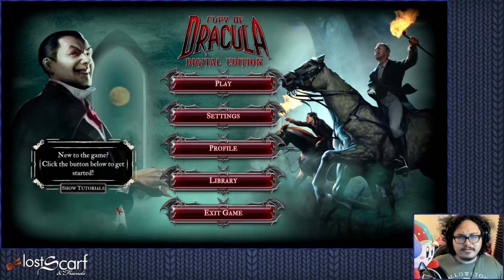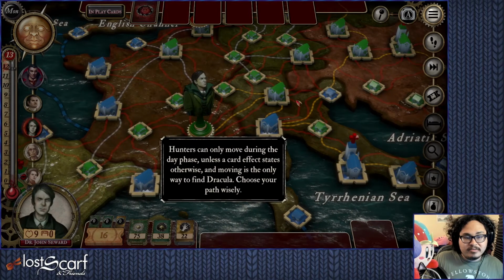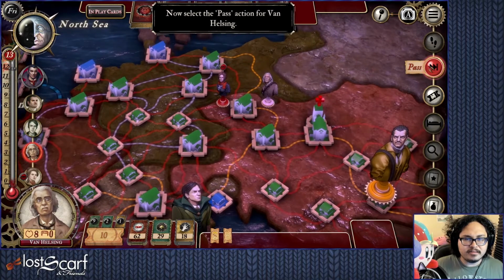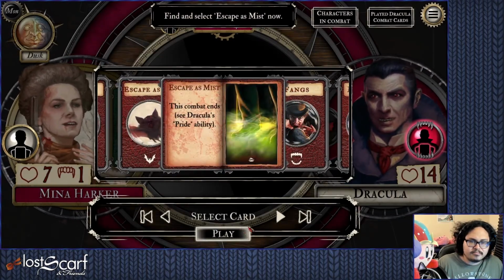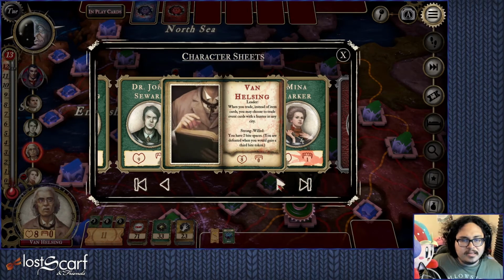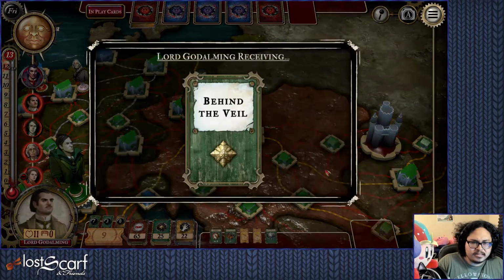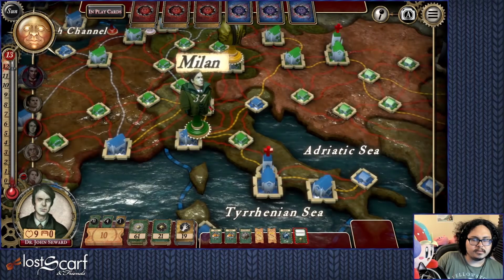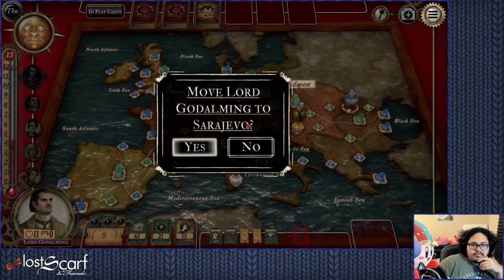ScarfPlays Fury of Dracula Digital Edition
An interesting idea for a board game, it's a bit tough.

Copy Provided by Developer/Publisher